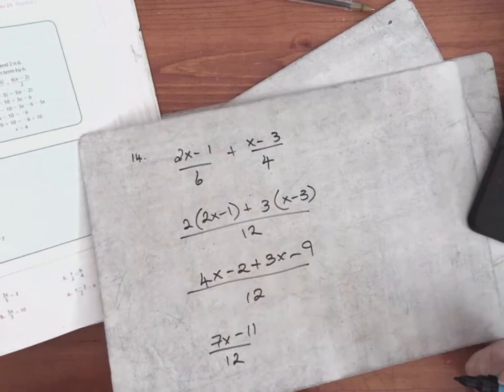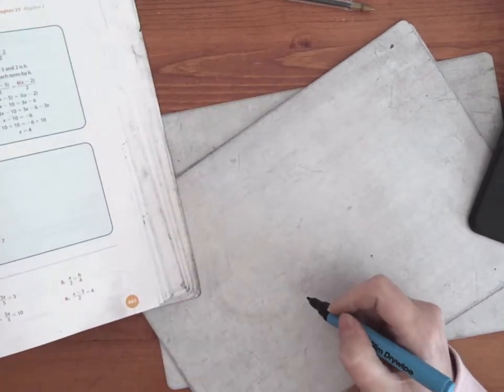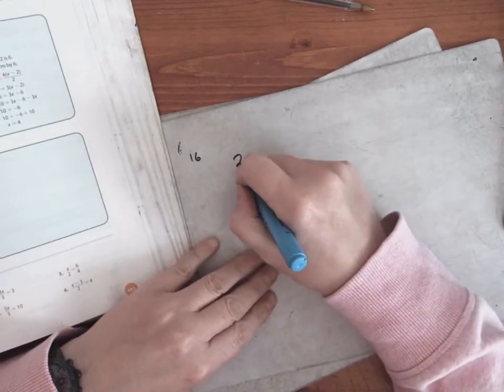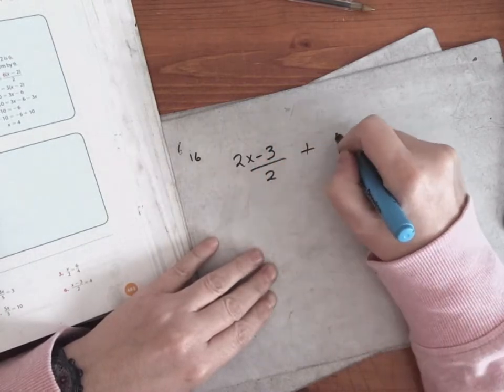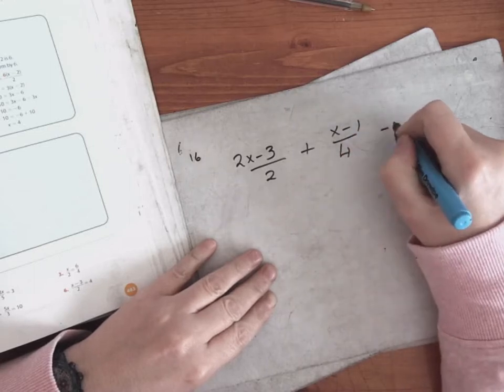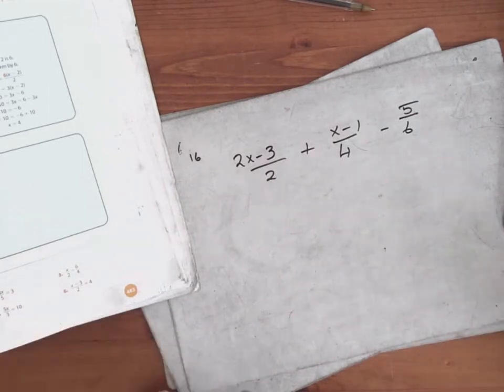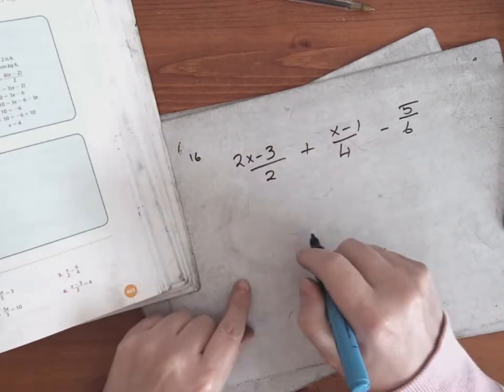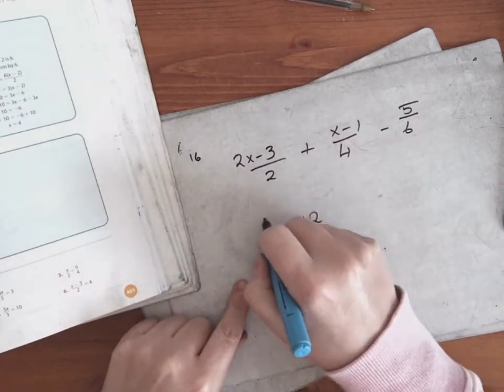3 Maths 2901 0001